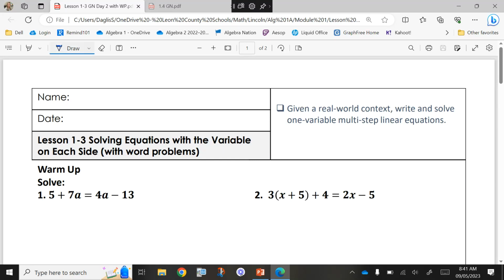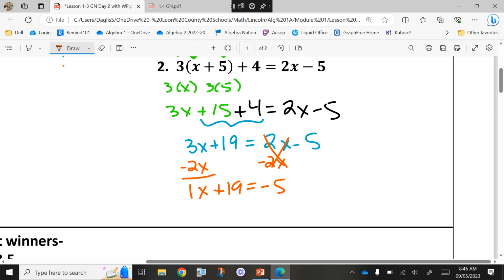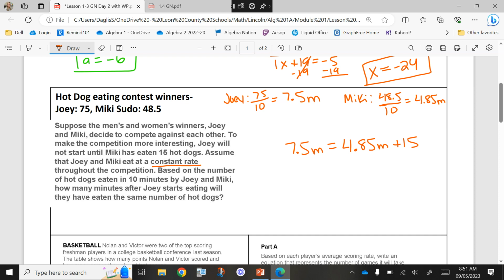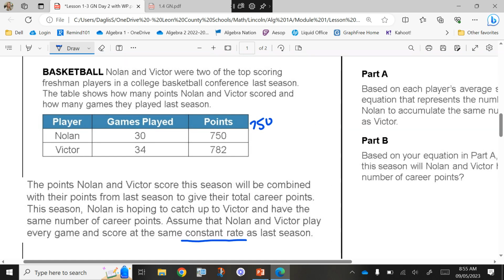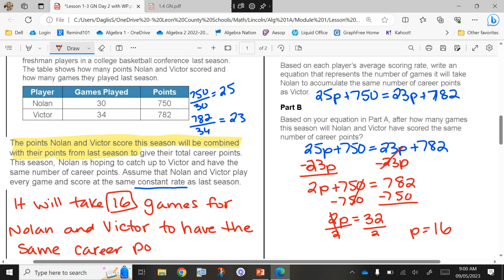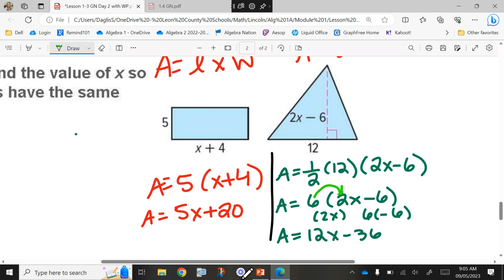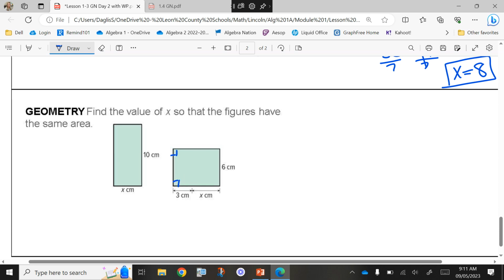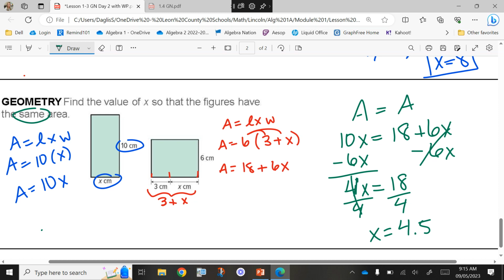Alg 1 - Solving Equations with Word Problems